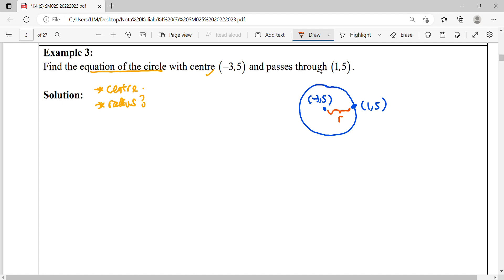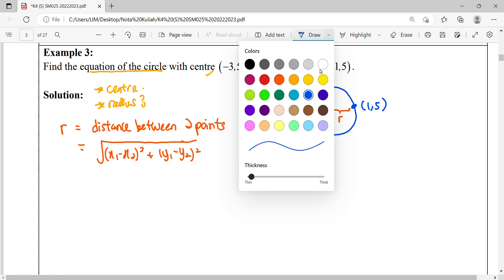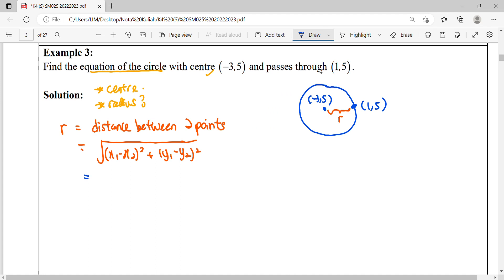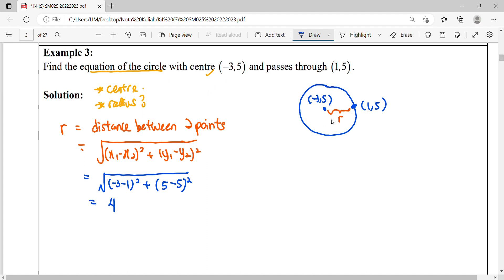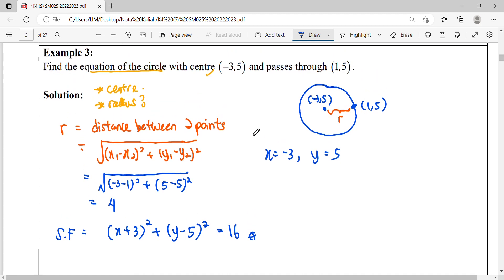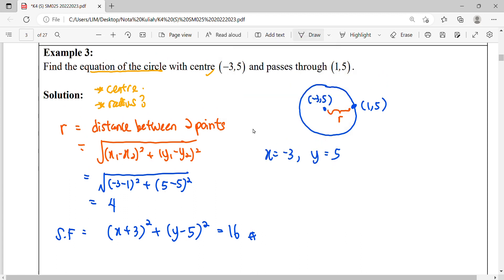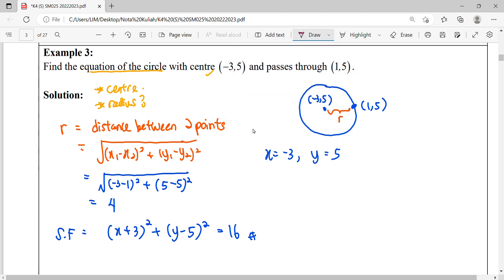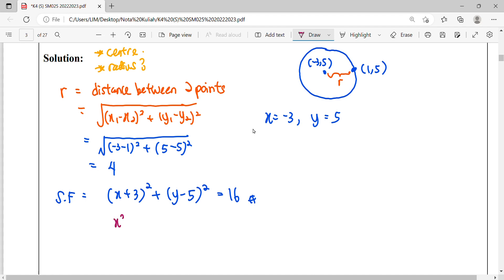N4.1 E3 Equation of A Circle (Standard Form & General Form)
Find the equation of the circle with centre (-3,5) and passes through (1,5).